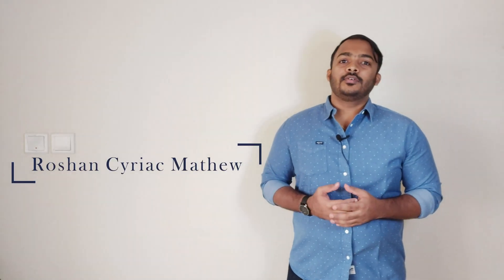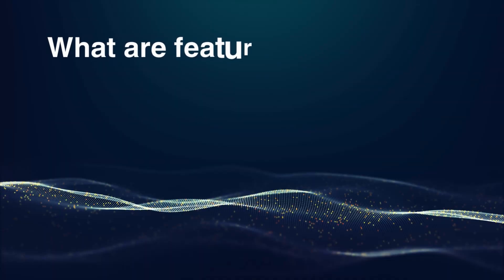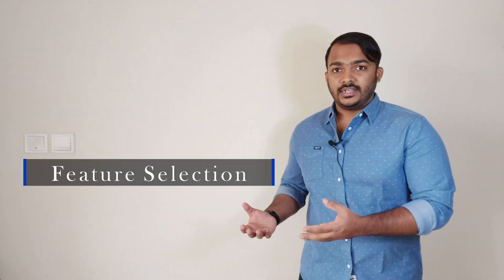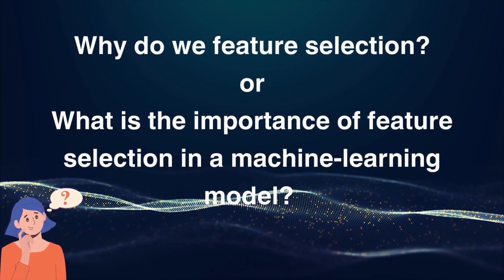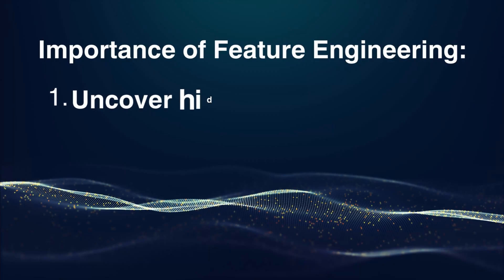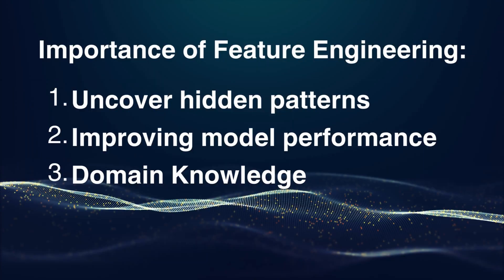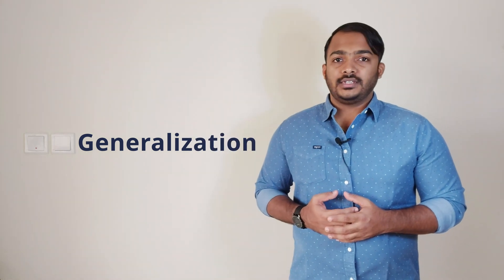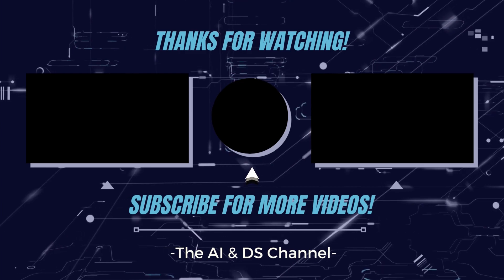What is Feature Selection and Feature Engineering in Machine Learning? | DS interview question 2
Feature selection and feature engineering are important concepts in the field of machine learning and data science. In this video, we will simply the complex concept of Feature selection and feature engineering which will help you to prepare for interviews or even enhance your data science projects.

🧐 Are you ready to unlock the power of your data? Dive in to discover the secrets of crafting the most relevant features for your machine-learning models.

📚 Key Topics Covered:
• What is Feature Selection and why is it important?
• How Feature Engineering uncovers hidden patterns.
• Benefits of simplified feature selection techniques.
• Practical tips to supercharge your data-driven projects.

🔍 Timestamps:
00:00 - Introduction
00:04 - What are feature selection and feature engineering in machine learning? and why are they important?
01:25 What is feature selection?
01:35 Why do we need feature selection? or What is the importance of feature selection on machine learning model?
02:27 What is feature engineering?
02:35 Importance of feature engineering
03:05 What are the importance of feature selection and feature engineering?
03:56 Conclusionabout feature selection and feature engineering

👍 If you found this video helpful, please give it a thumbs up, subscribe to the channel for more data science insights, and hit the notification bell to stay updated on our latest content.
Many thanks for considering my request!